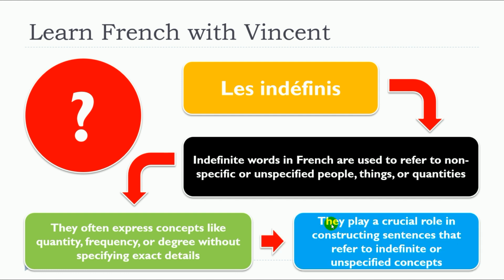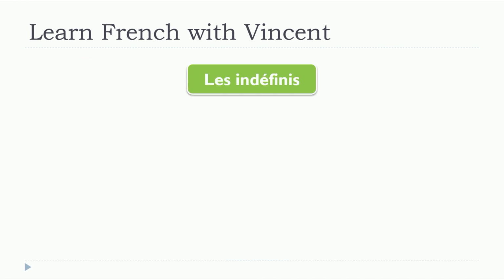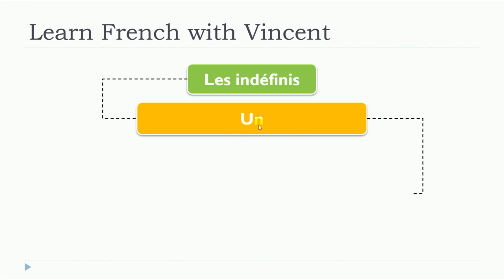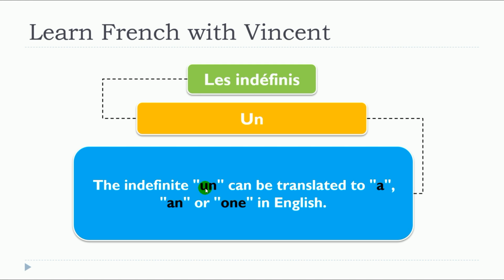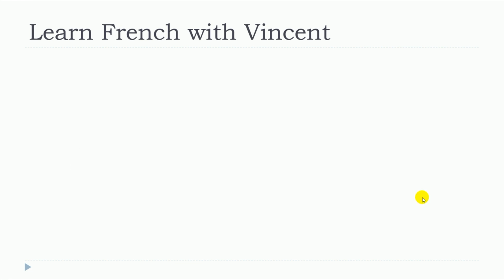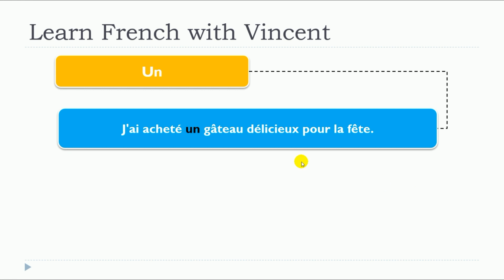French lesson I The indefinite words I Un